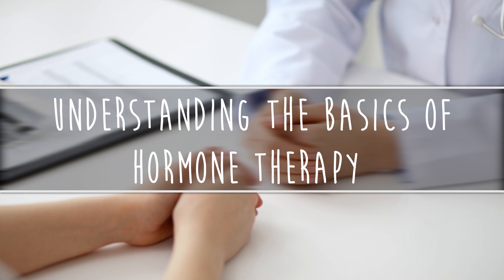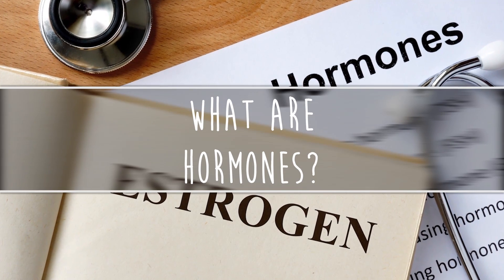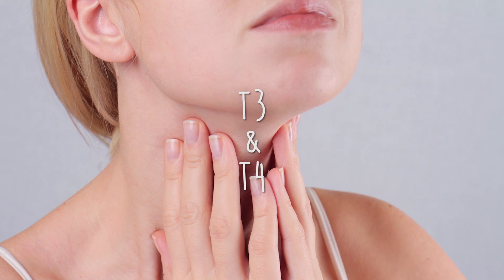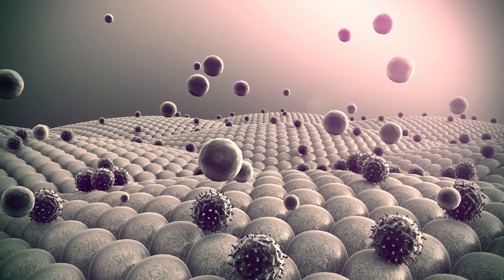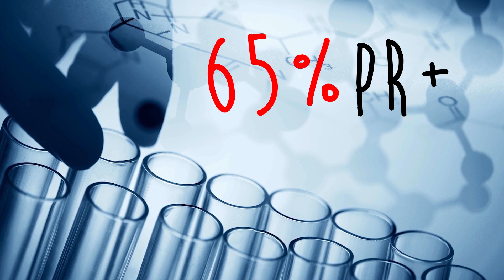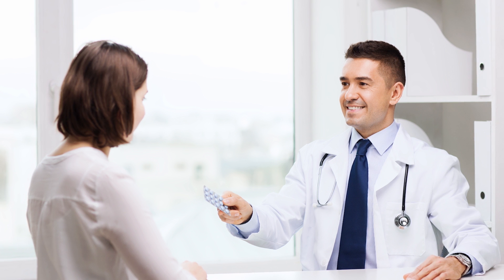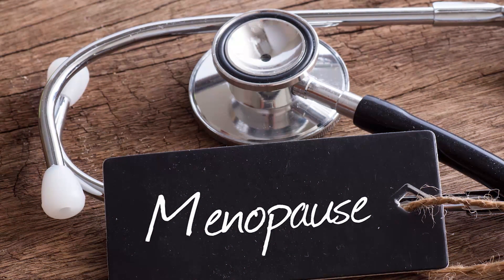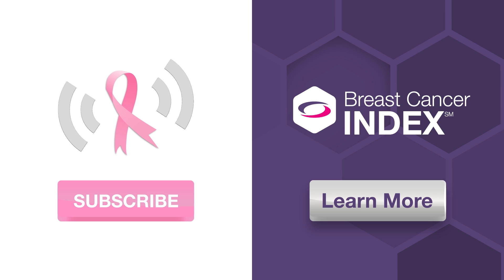Understanding the Basics of Hormone Therapy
Many women use Anti-Hormone Therapy as a breast cancer treatment but few understand the basics of how it works.

Find out as we explain how Hormone Therapy works in simpler terms.